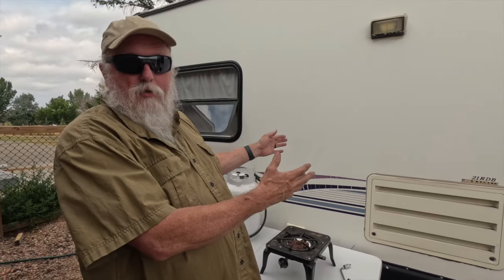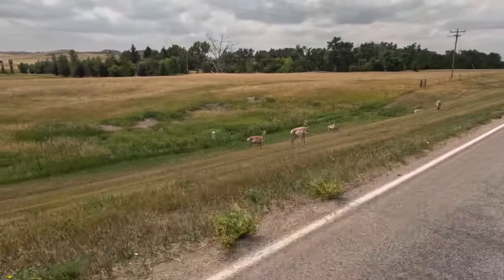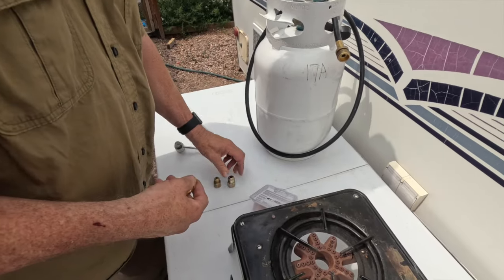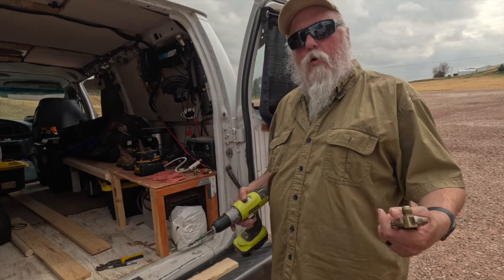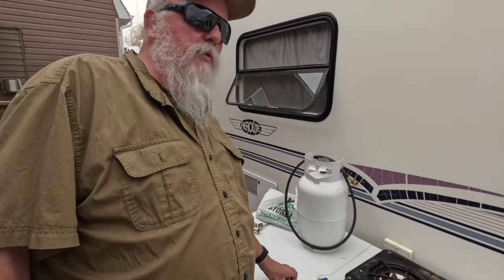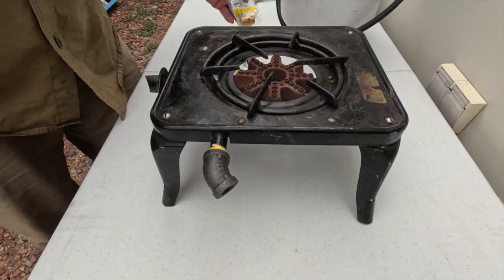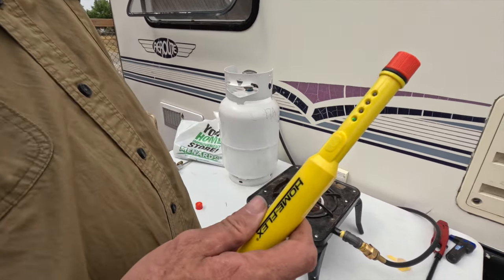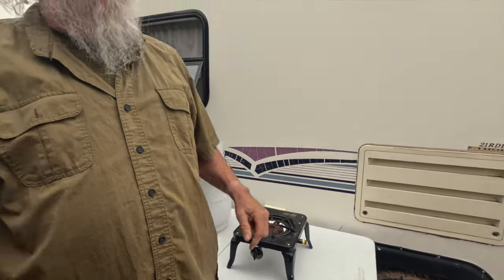Will This Vintage Camp Stove Work Again?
Several weeks ago we picked up a vintage propane camp stove at an estate sale here in rural Wyoming. The stove was not configured to connect to modern propane hoses so we set about modifying it to make it work. After two trips to different hardware stores were we able to fix the stove?

*MUSIC*
- "Mountain Air” - Cody Francis
- “Cotton and Strangers” - Candelion